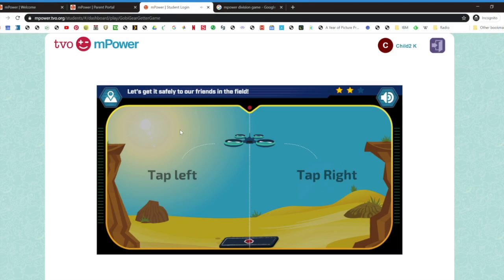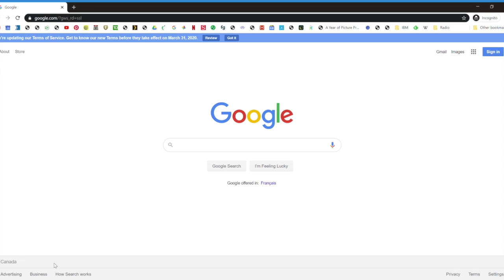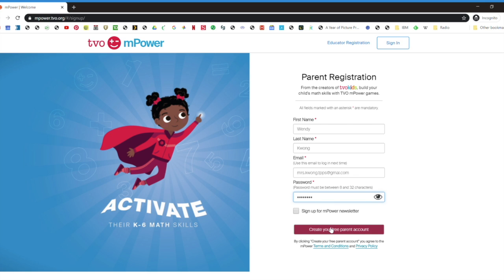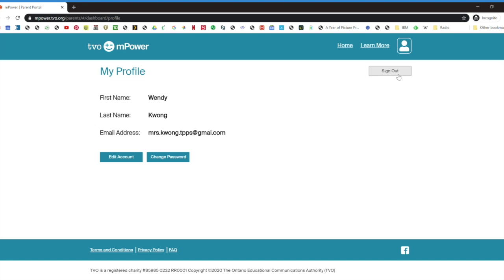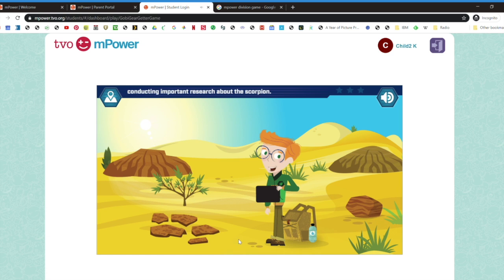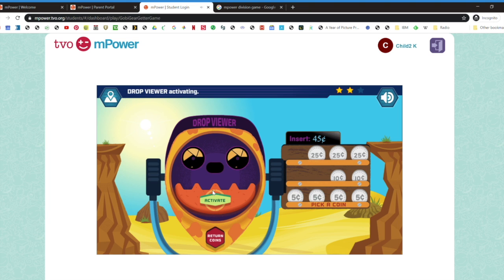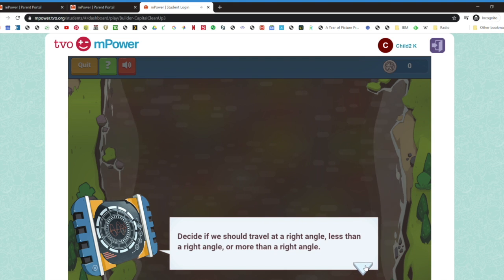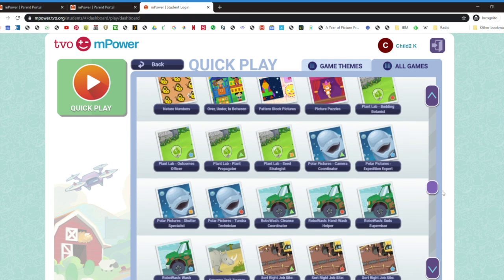Monday, March 30, 2020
Sorry about the sound quality today - my laptop must be tired, as it wasn't not cooperating with me today!  You may have to adjust the volume as you watch the video, as I had a lot of difficulty mixing the sound last night.